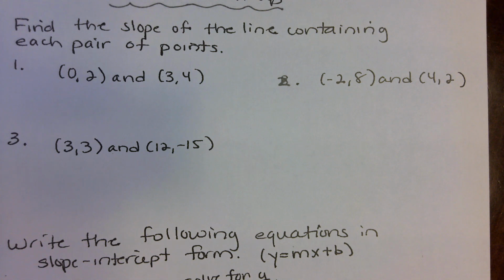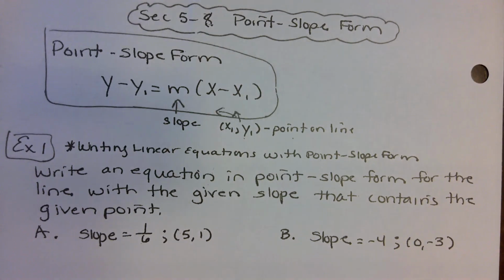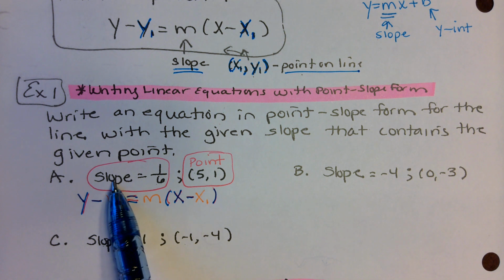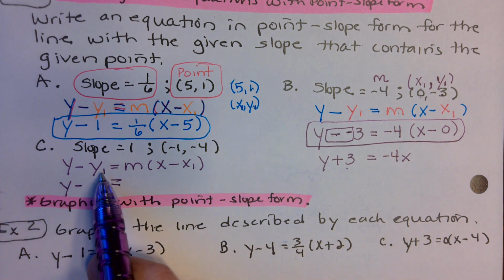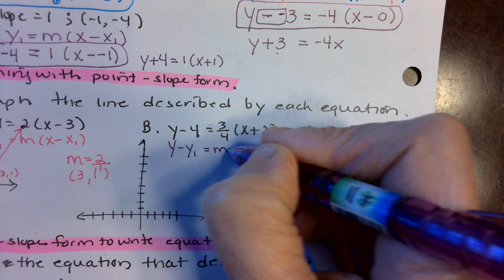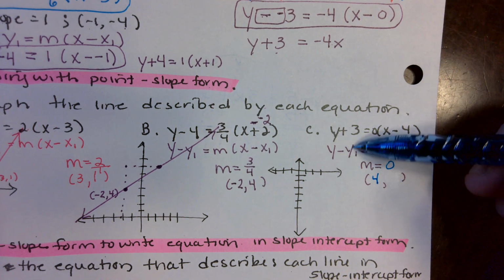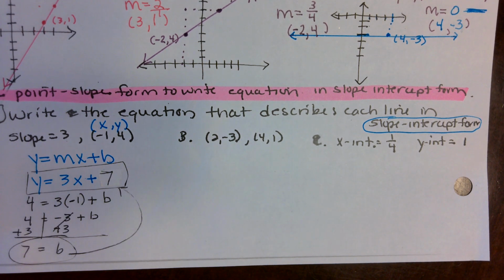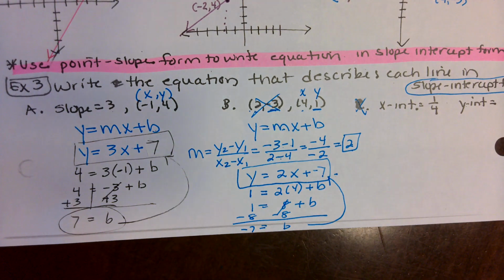Algebra IA Sec 5-8